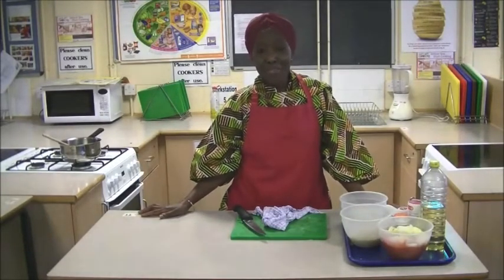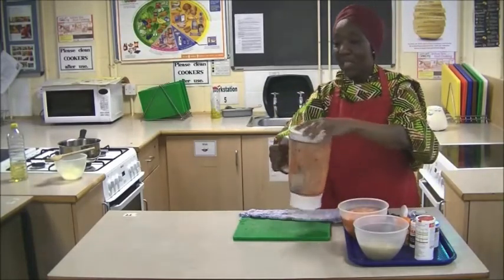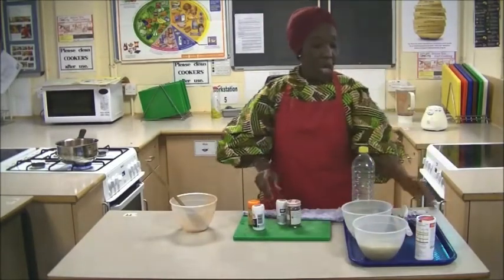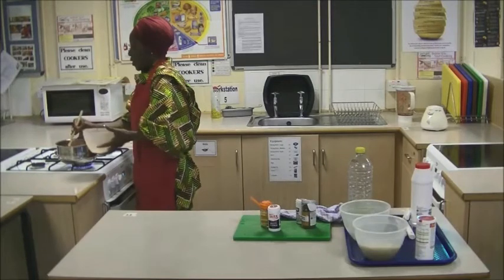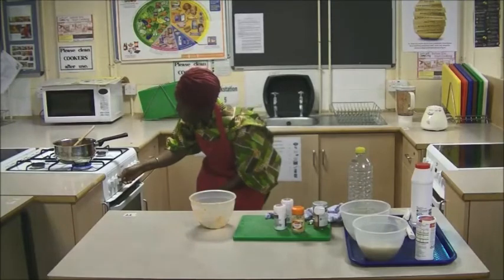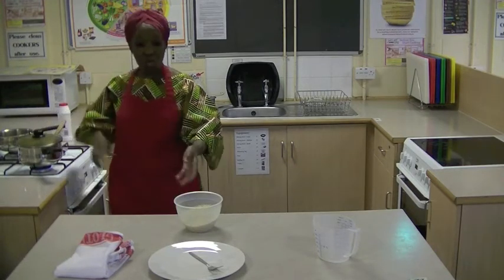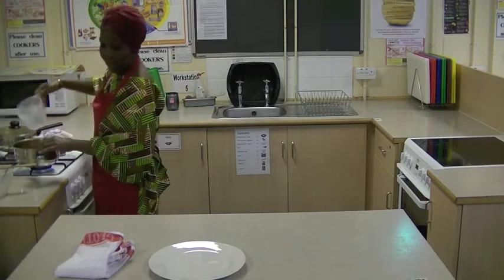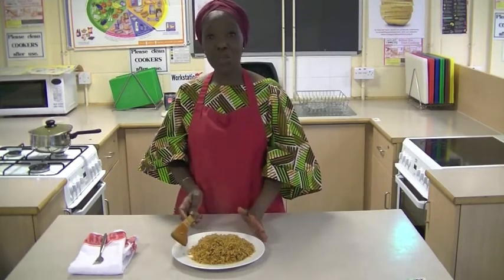Cooking for Black History Month - Ms Dadzie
A video produced for our Black History Month celebration. Teacher of MFL, Ms Dadzie, makes jollof rice!